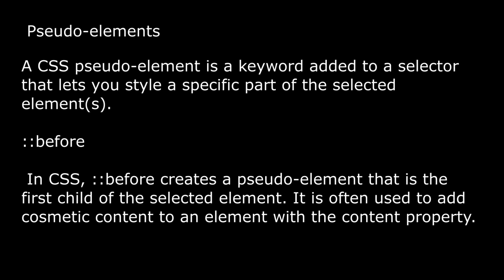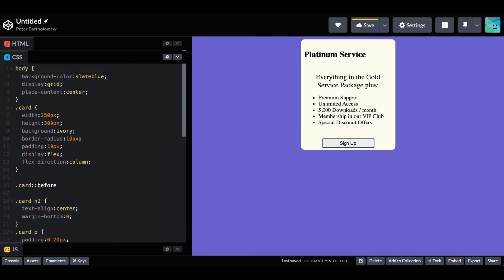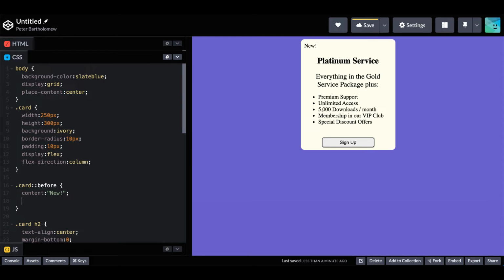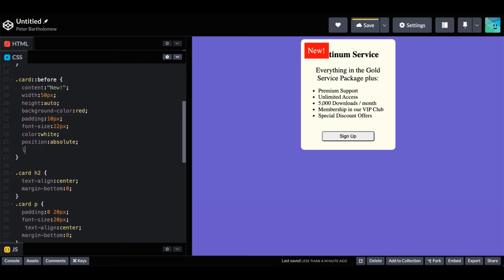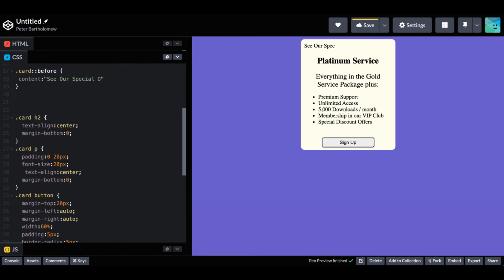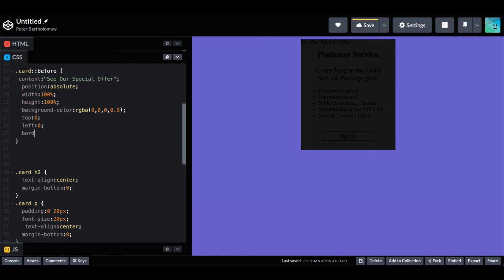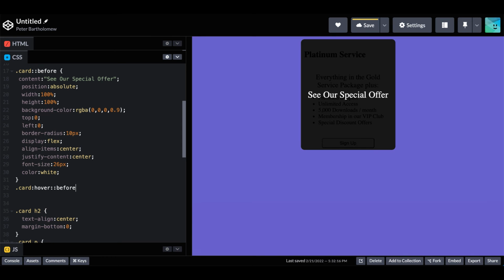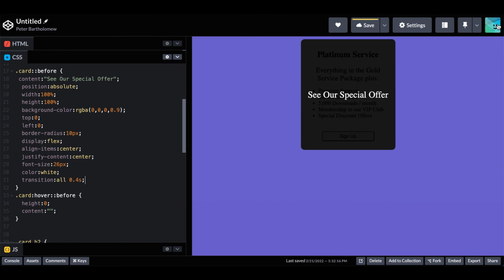CSS Pseudoelements - a brief introduction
Peter from Tilret Web Design introduces CSS pseudo-elements and shows example use cases for the ::before pseudoelement. One example is usage as a badge or tag to emphasize elements such as pricing cards on your HTML webpage. Another example is usage as an overlay that can be removed or displaced when a user hovers over it to reveal the contents of the underlying element.